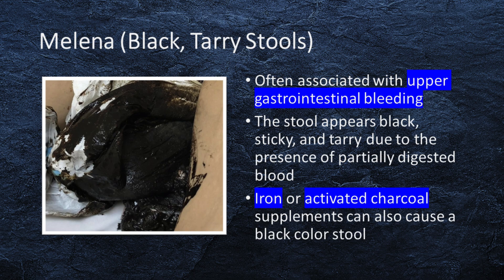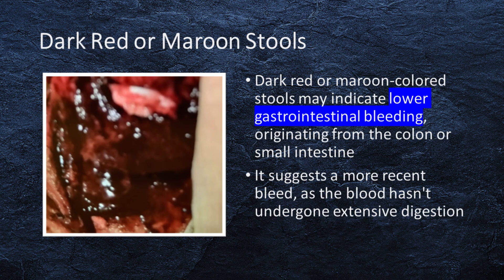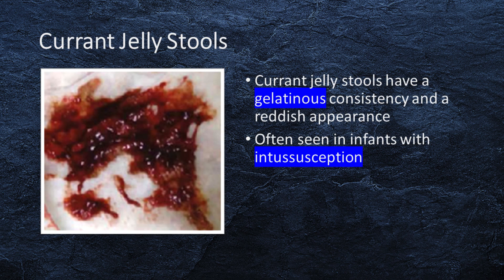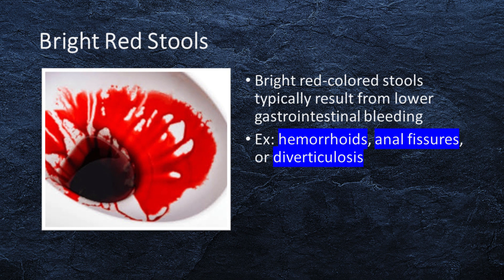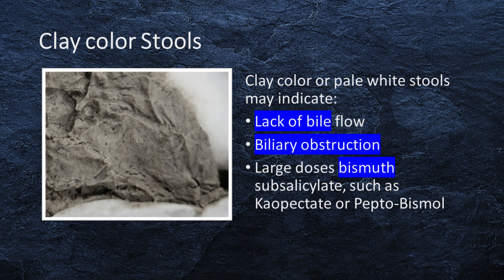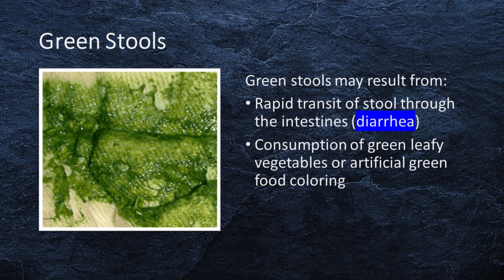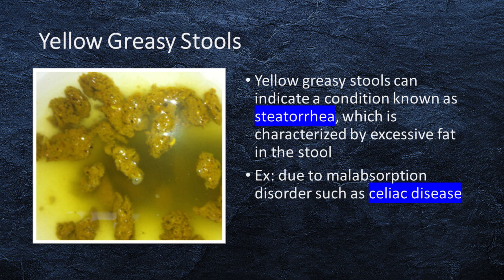Abnormal Stool Color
Melena or black, tarry Stools, is often associated with upper gastrointestinal bleeding.
The stool appears black, sticky, and tarry due to the presence of partially digested blood.
Iron or activated charcoal supplements can also cause a black color stool.
Dark red or maroon-colored stools may indicate lower gastrointestinal bleeding, originating from the colon or small intestine.
It suggests a more recent bleed, as the blood hasn't undergone extensive digestion.
Currant jelly stools have a gelatinous consistency and a reddish appearance.
This stool color is often seen in infants with intussusception, a condition where one part of the intestine telescopes into another.
Bright red-colored stools typically result from lower gastrointestinal bleeding, often from conditions like hemorrhoids, anal fissures, or diverticulosis.
Clay color or pale white stools may indicate a lack of bile flow or obstruction in the bile ducts.
This can occur due to conditions like gallstones, liver disease, or pancreatic disorders.
Absence of bilirubin in the stool causes the pale appearance.
Large doses bismuth subsalicylate, such as Kaopectate or Pepto-Bismol, may also cause clay color stools.
Green stools can be caused by a rapid transit of stool through the intestines (diarrhea), or consumption of green leafy vegetables like spinach or with artificial green food coloring.
Yellow, greasy stools can indicate a condition known as steatorrhea, which is characterized by excessive fat in the stool.
Excess fat in the stool can be due to a malabsorption disorder such as celiac disease.